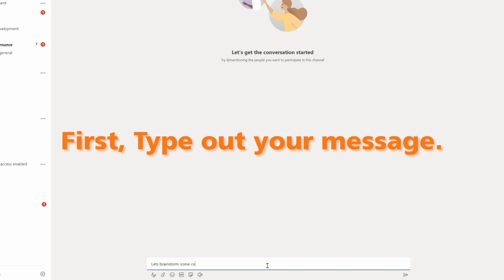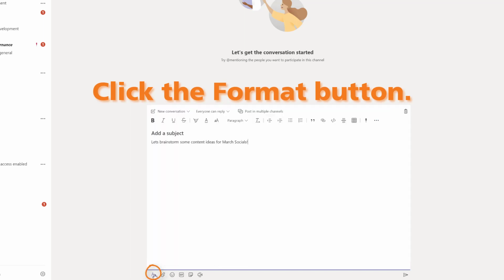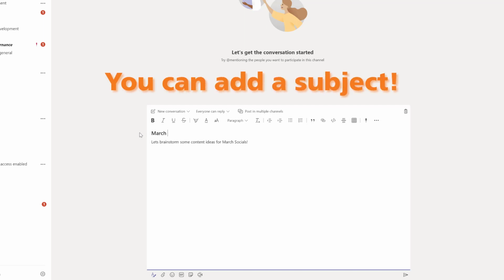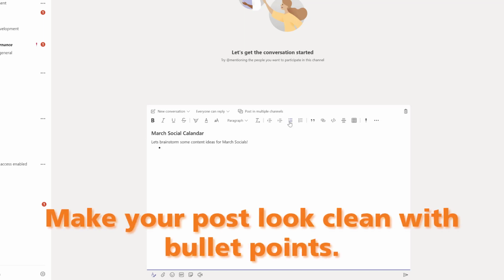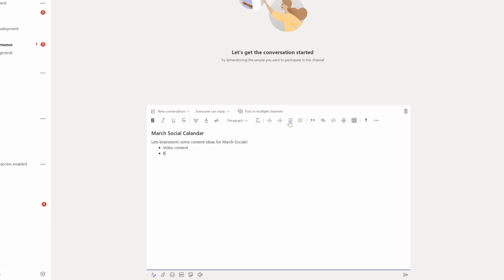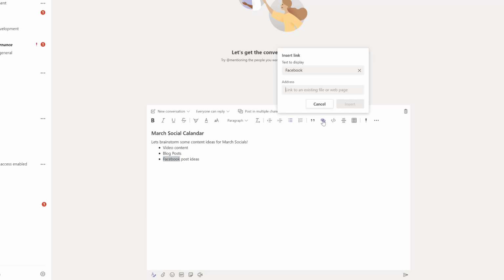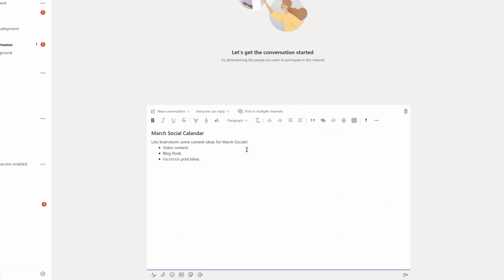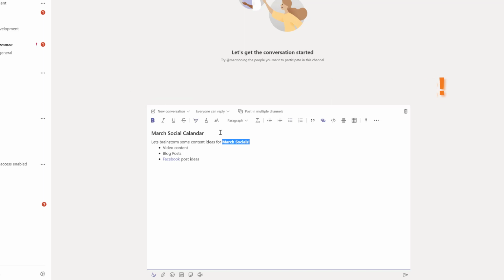Create and Format a post in Microsoft Teams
Microsoft Teams is a cloud-based team collaboration software that is part of the Office 365 suite.

The team at Wyldlynx use Microsoft Teams for many things like business messaging, calling, video meetings and file sharing.

This video shows how to easily create and format your posts in MS Teams channels.